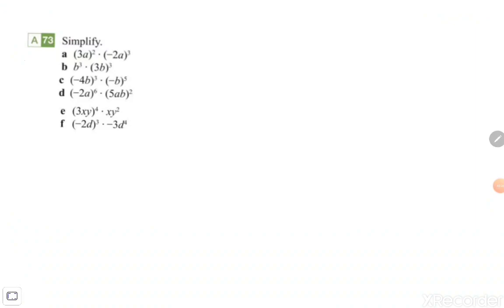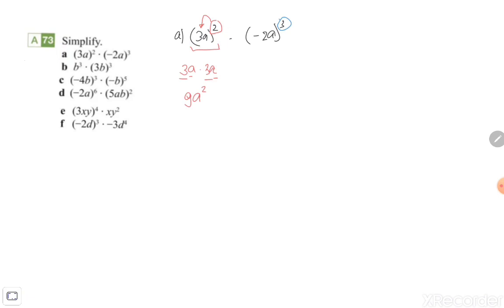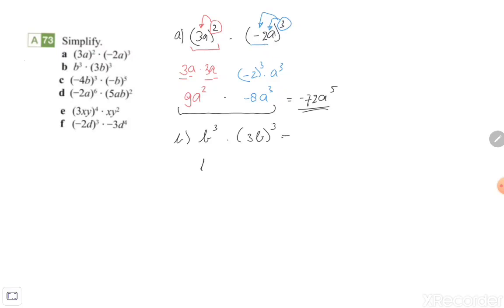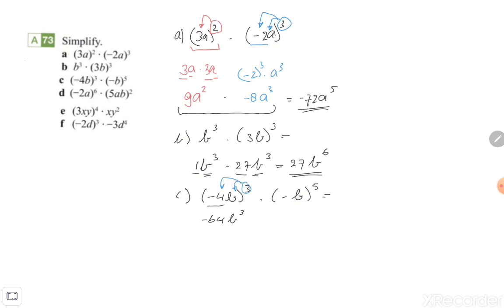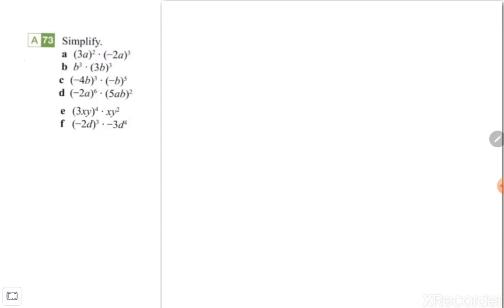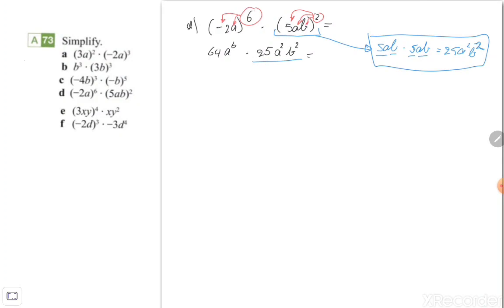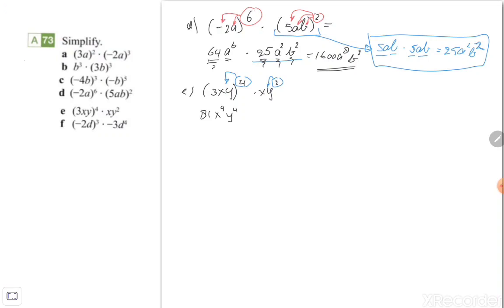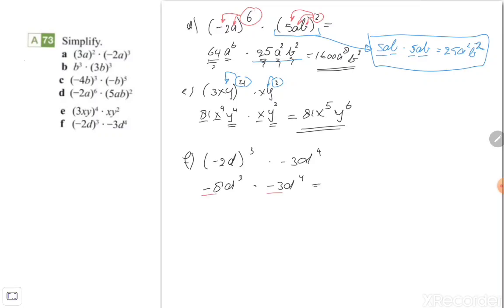1Vwo tto - Simplify expressions and powers - Ex 73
1Vwo tto
Mathematics
Chapter 8
Simplify expressions and powers
Exercise 73